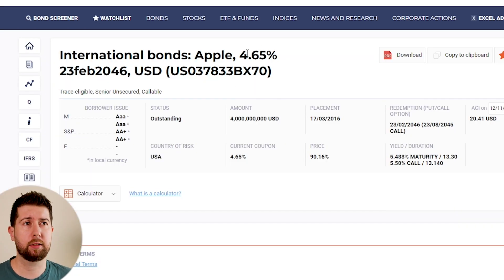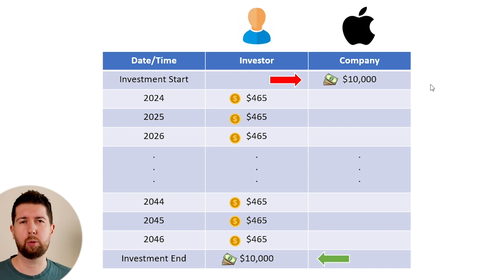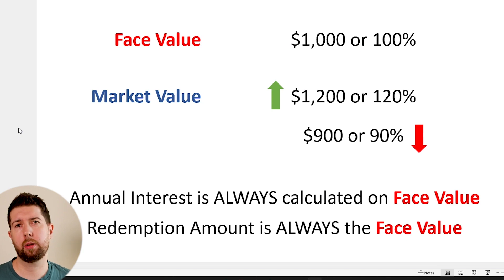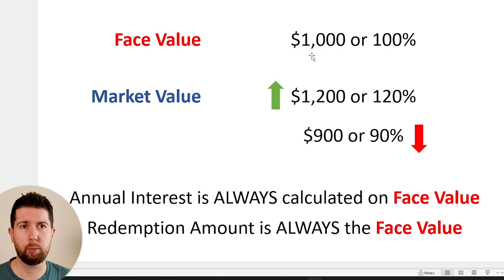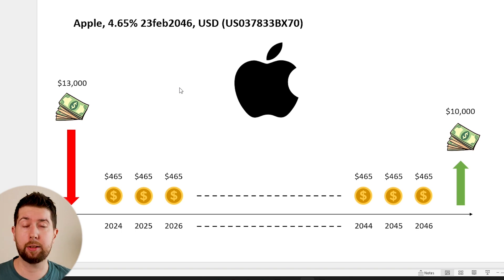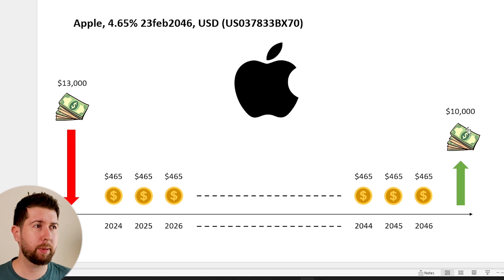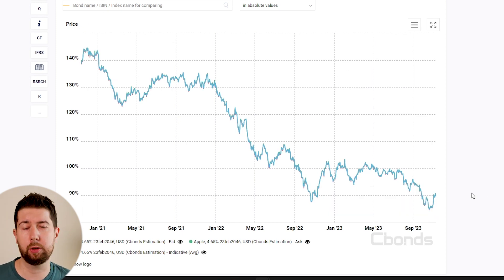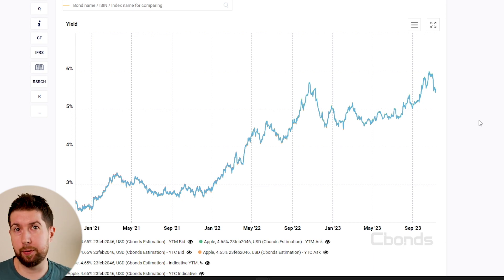Bond Investing in 2023 ⭐ Everything you MUST know to start your investment journey in Fixed Income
In this video, I explain step-by-step and topic-by-topic everything you need to know to understand how Corporate Bonds work and have enough knowledge to start your bond investment.

⏲️Timestamps
00:00 - Intro
00:30 - What is a Bond?
01:19 - Apple Bond Example
03:06 - Secondary Market
03:37 - Face Value vs. Market Value
05:07 - Underpriced Bond
06:40 - Overpriced Bond
07:23 - Bond Fluctuation
09:45 - Credit Risk
13:37 - Interest Rate Risk
18:44 - Bond Characteristics
22:56 - My Bond Portfolio IBKR
23:27 - Bond Scanner IBKR
25:23 - Bond Trading IBKR
26:22 - Conclusions

Bonds I shown in the video
🔸Apple, 4.65% 23feb2046, USD (US037833BX70)